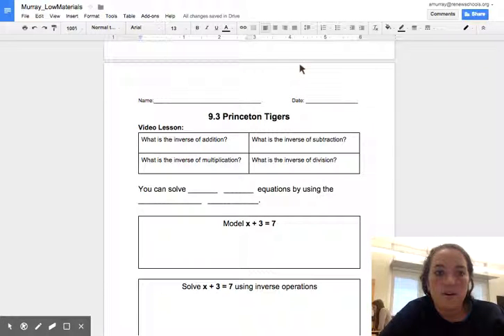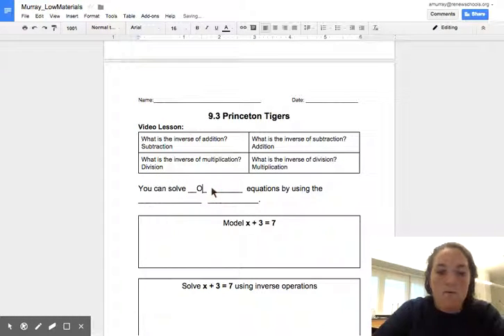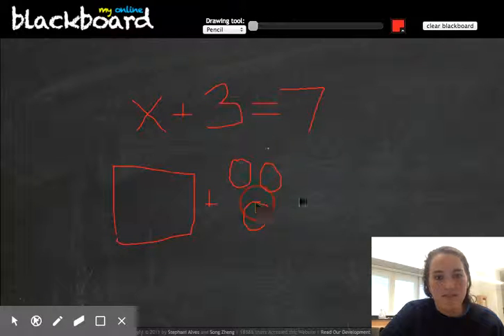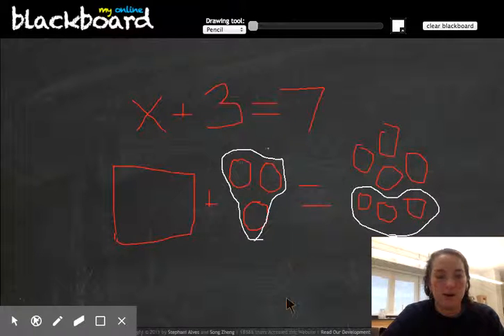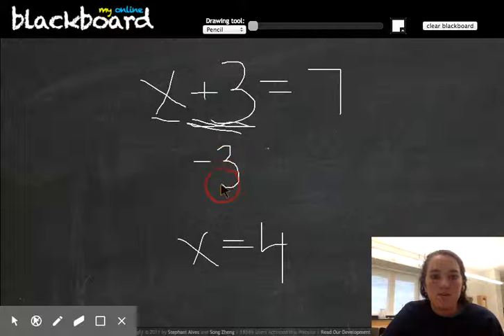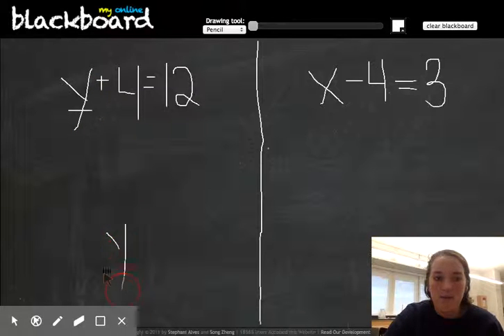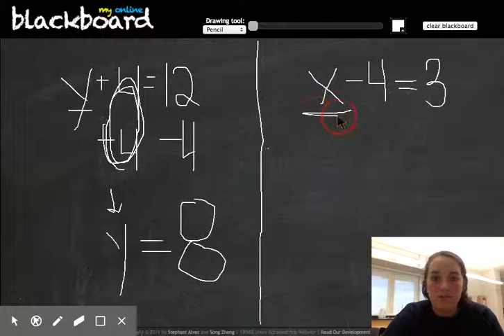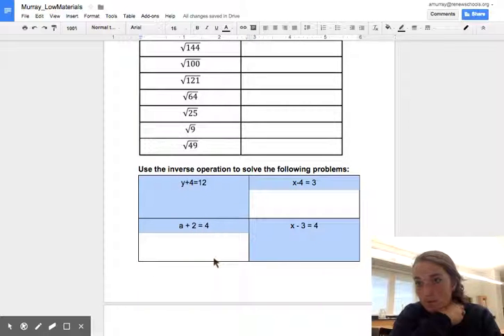9.4 Princeton Tigers